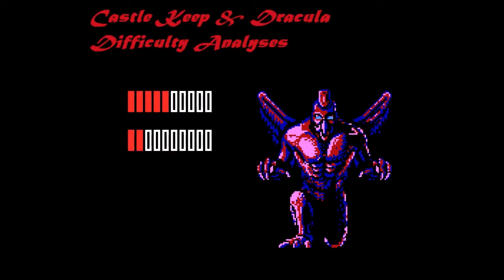Castlevania 3(Japan) NES: Castle Keep Perfect Speed Run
Final stage of the game, Bone Pillars, Bats, and crumpling blocks, all in the same room, three Skeletons tightly packed together, and then the Dracula battle! This project was a lot of fun to do, and I learned a thing or two from Dracula after about six years since my last encounter with him!

Stage Rating: 5/10
Dracula Rating: 2/10

The next videos in this playlist will be Super Castlevania 4 on the SNES, but that will not come for probably a couple of months or so. I will first be revisiting all of the stages in this game as Grant, Sypha, and Alucard and doing no damage speed runs with them! Those will take around a month or so to complete, and will have their own separate playlists, but then I will be back on the Super Nintendo!